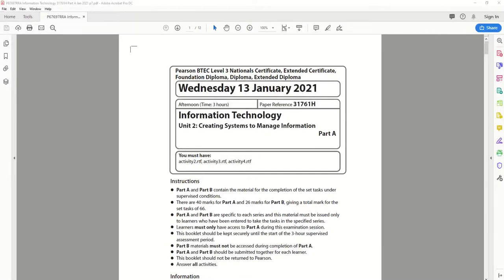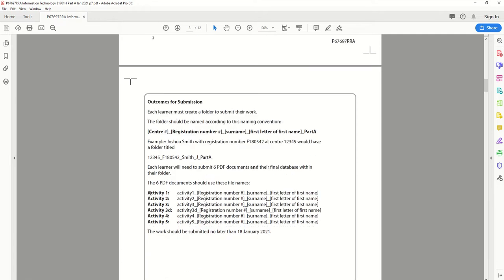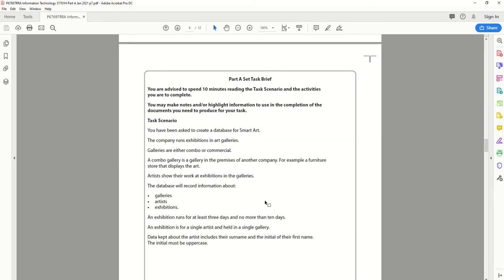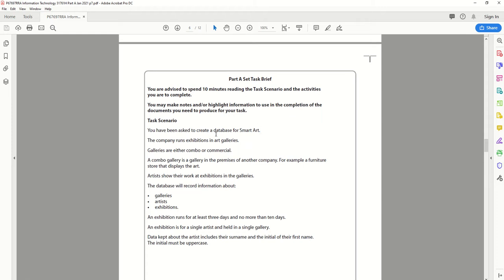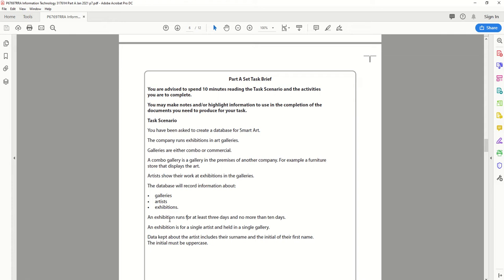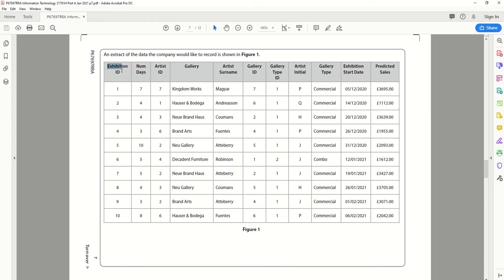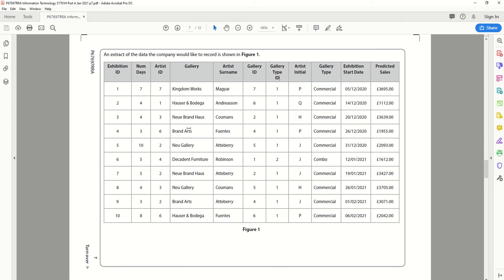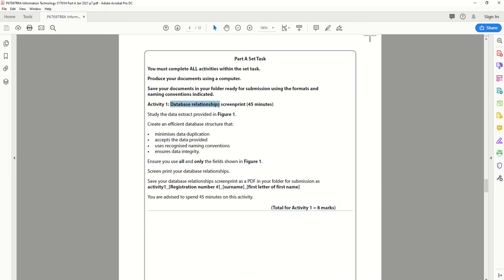BTEC level 3 Database exam Part A YouTubeHighFive